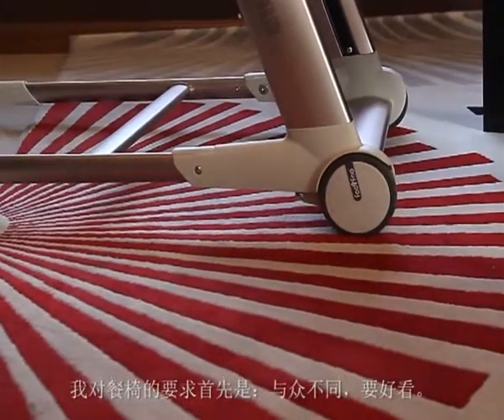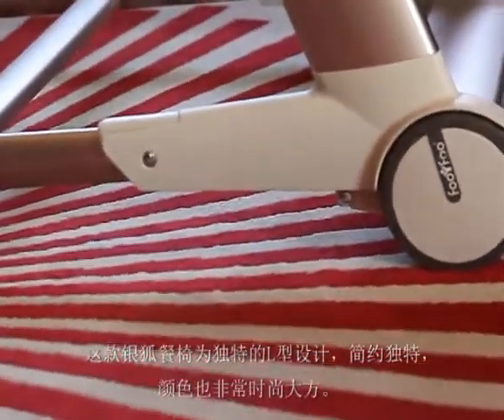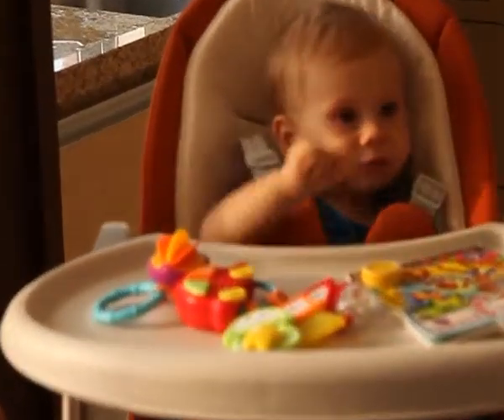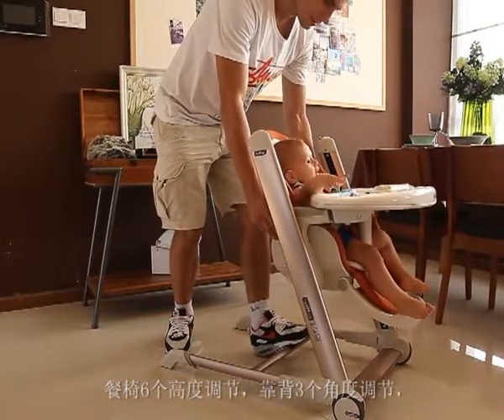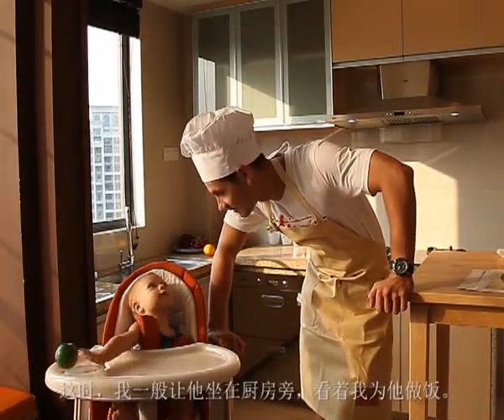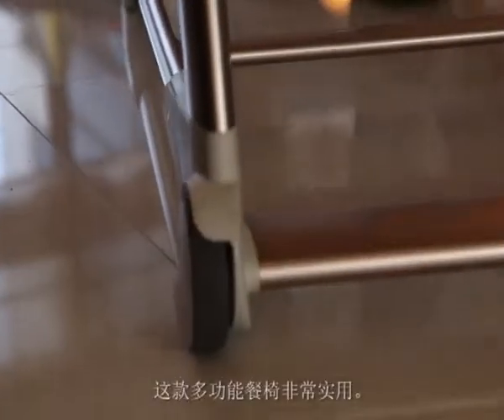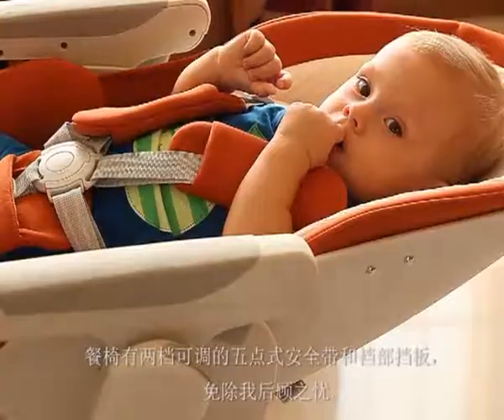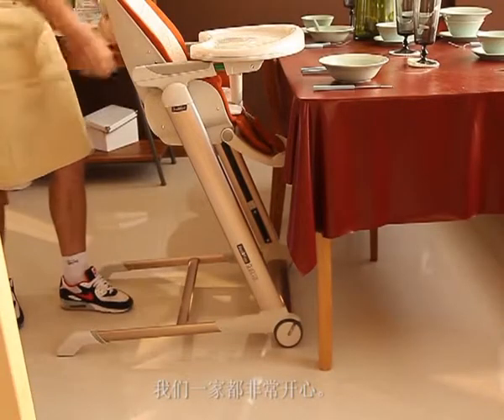2016 Height Adjustable Folding Baby High Chair PB210 - pairbaby.com